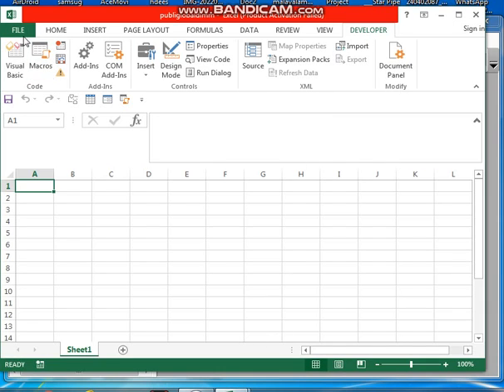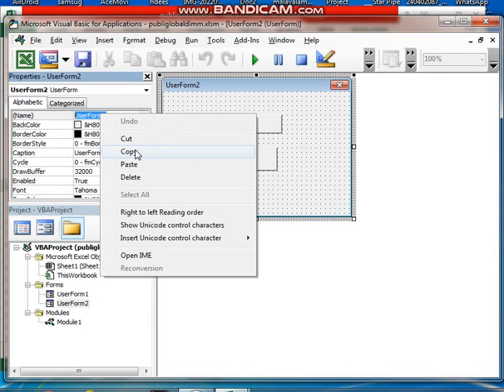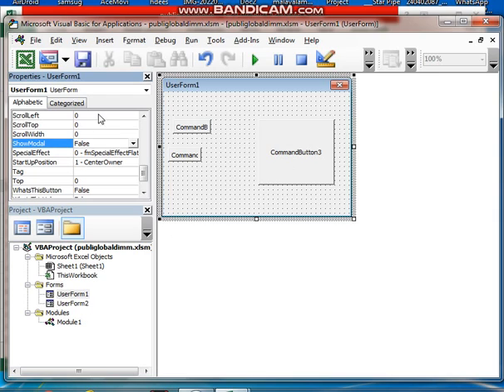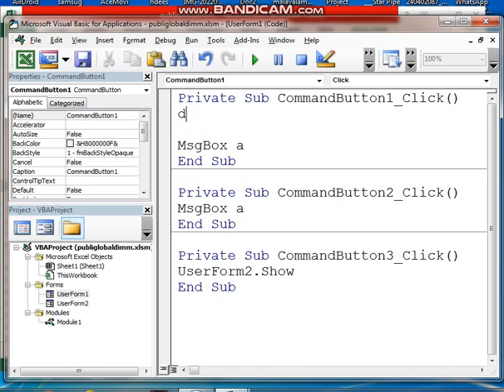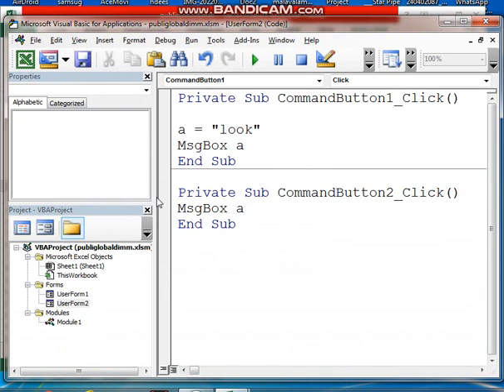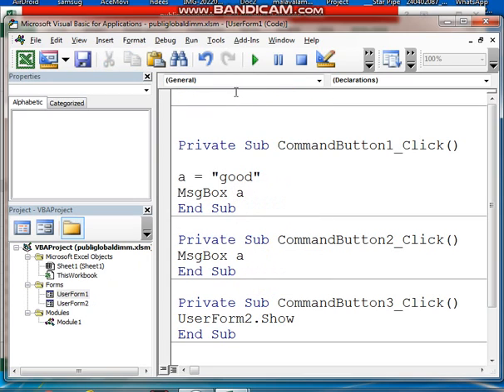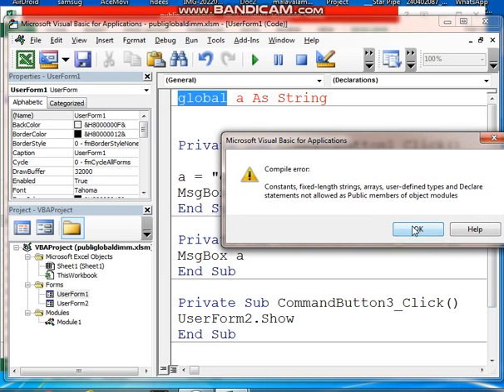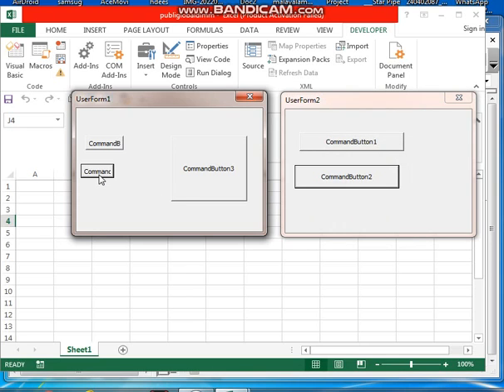Lesson 48 Excel Vba User Form Show Modal , Dim variable , Global variable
''Module Code
Global a As String
'user Form  1 code
Private Sub CommandButton1_Click()
a = "good"
MsgBox a
End Sub

MsgBox a
End Sub

UserForm2.Show
End Sub

'user Form  2 code

a = "look"
MsgBox a
End Sub

MsgBox a
End Sub